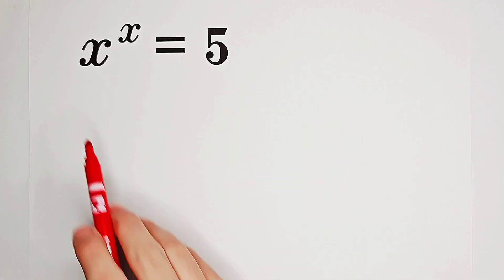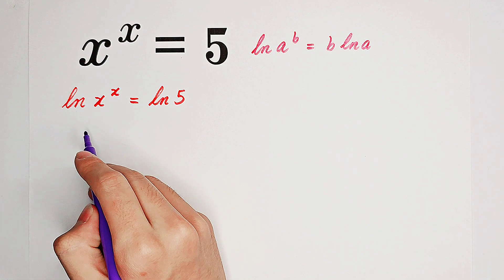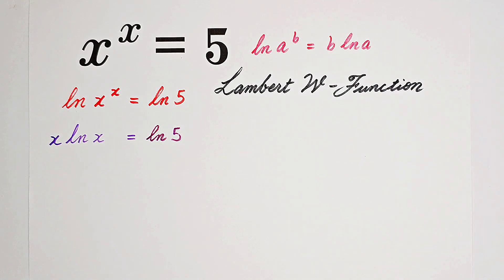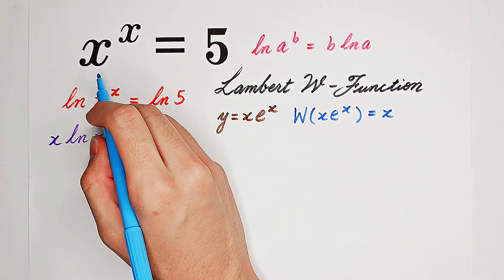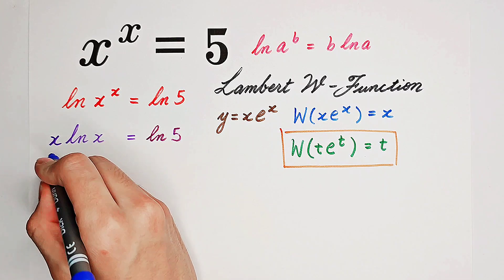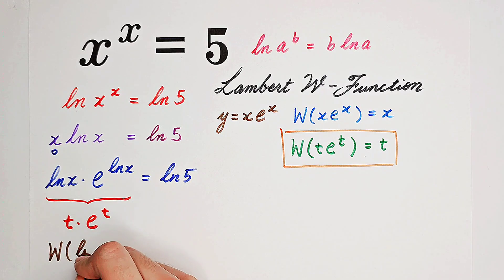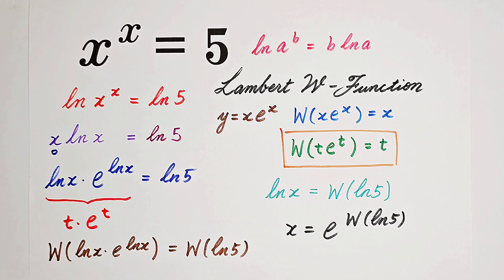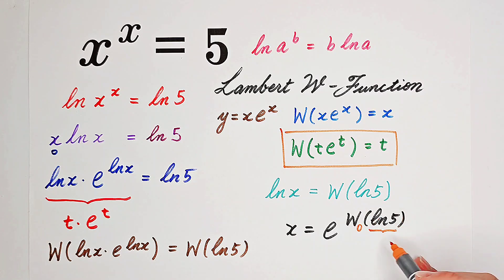Solving x^x=5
How do you solve this equation? You should use this fanatic trick!